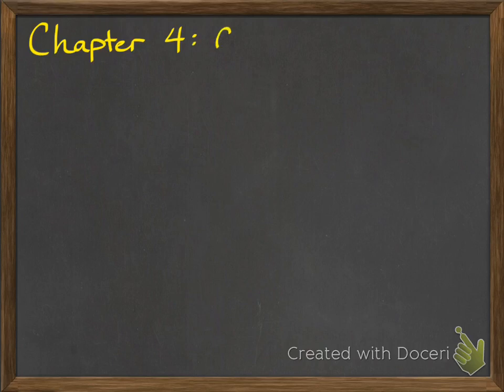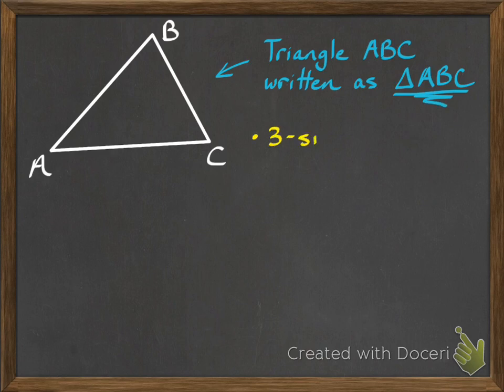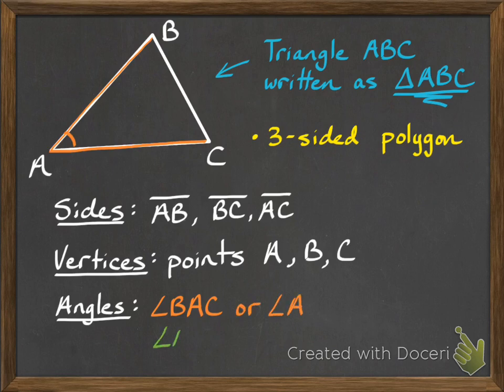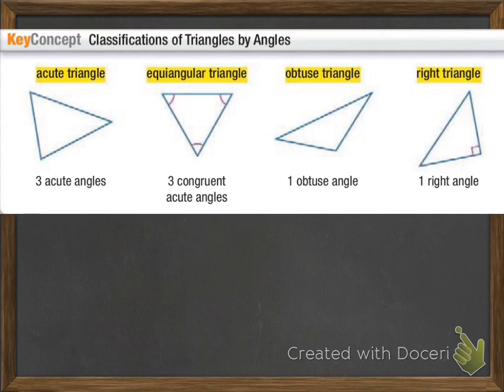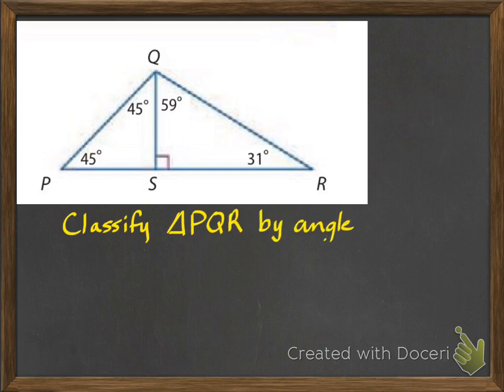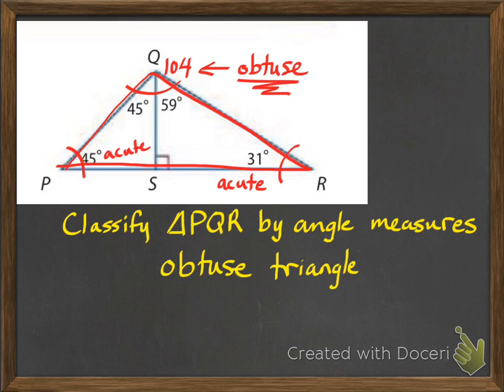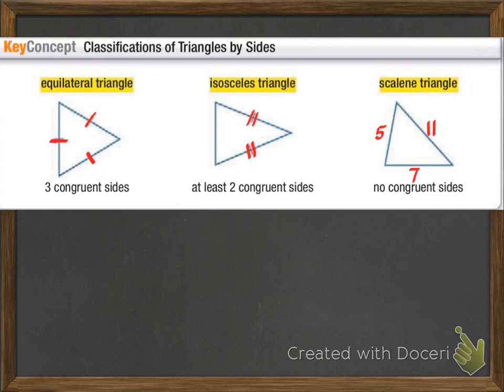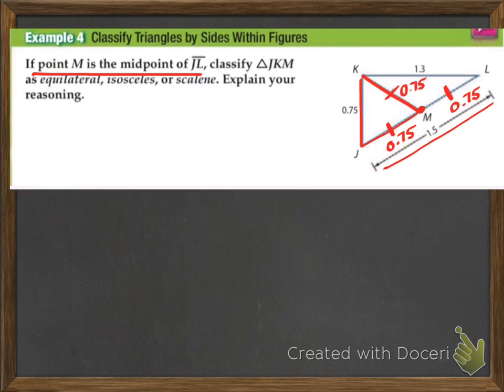4 1 Classifying Triangles